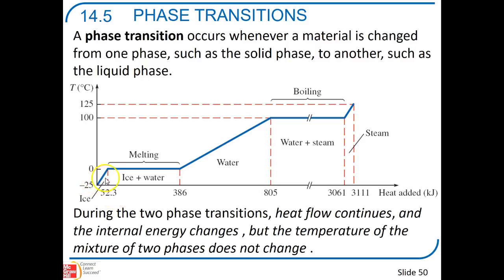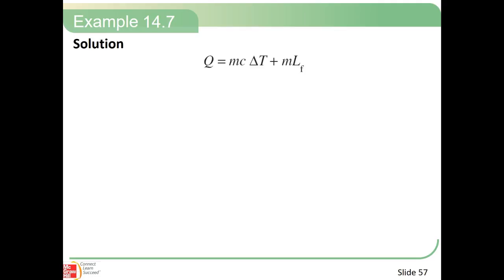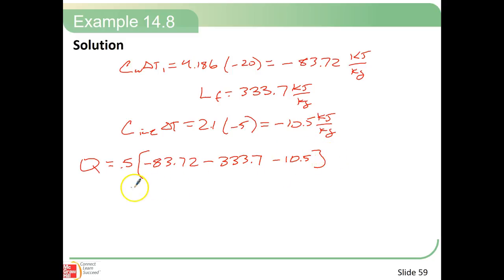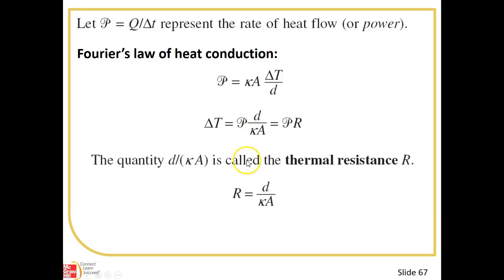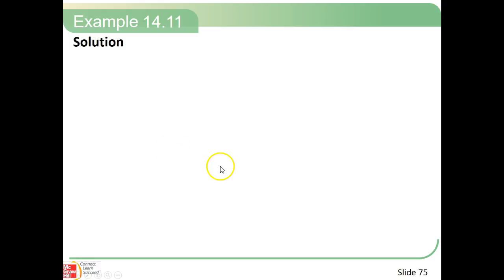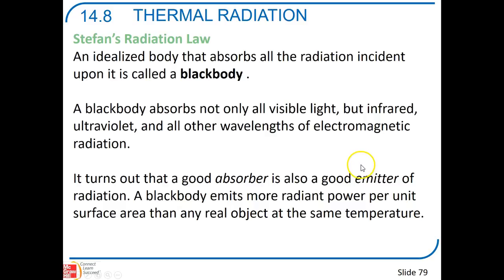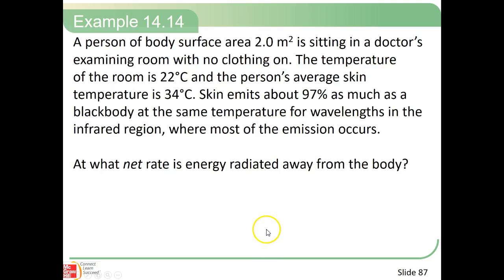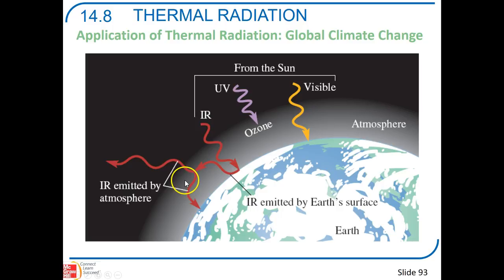Chapter 14 Heat Notes Part 2